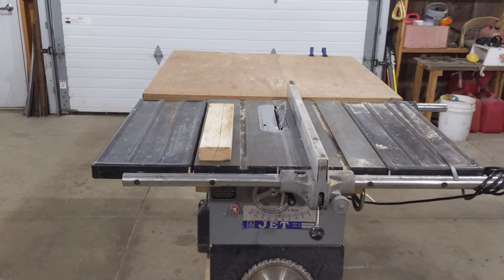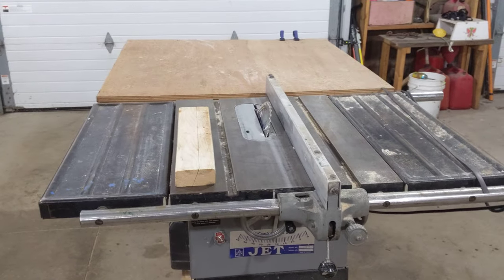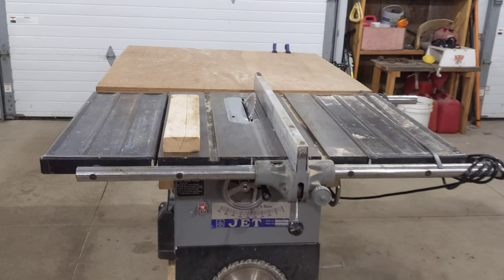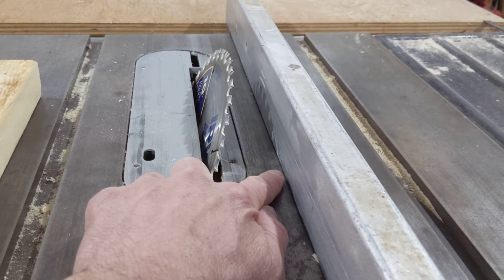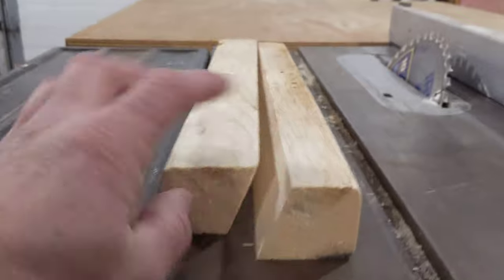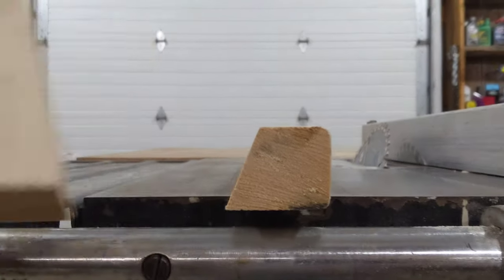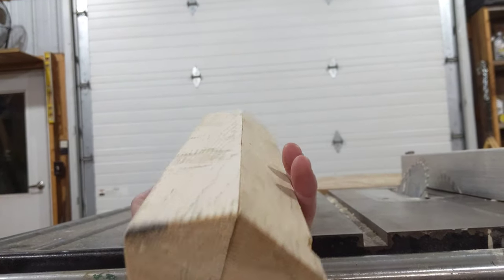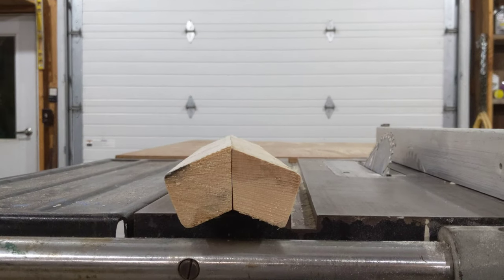How to Build Corner Studs for Octagon Hunting Blind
Here's a short demonstration of an uncomplicated way to make the corner studs for your octagon hunting box blind.